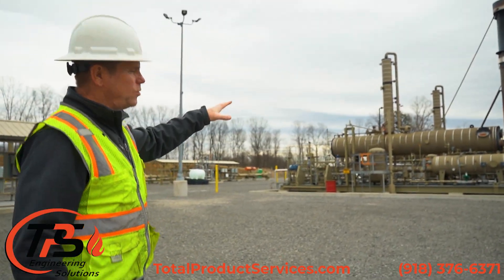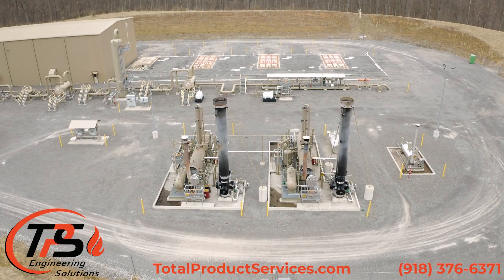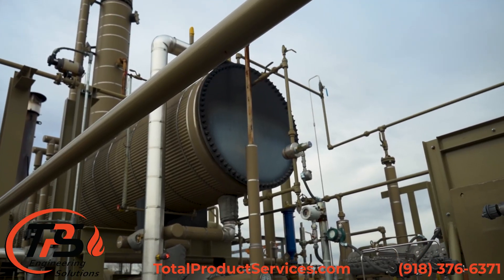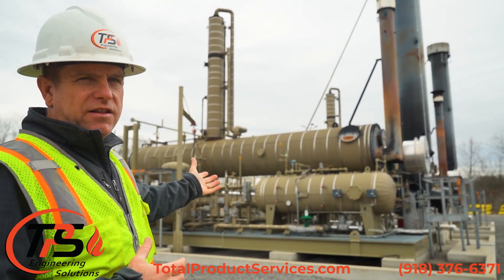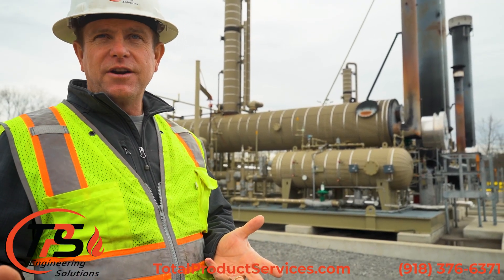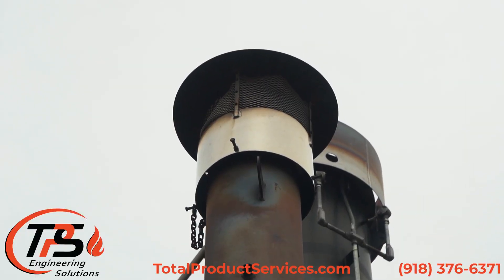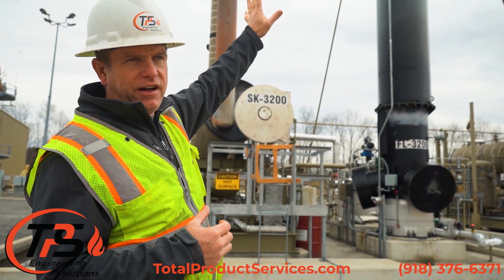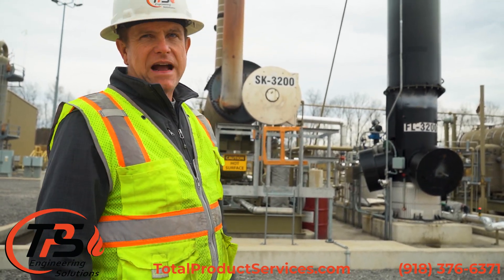Revitalizing Equipment with TPS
Join us as we transform regen skids, flares, and more, giving them a fresh lease on life in their new location with meticulous engineering and a commitment to excellence. 🛠️✨ We're upgrading these systems to meet higher pressure specifications and deliver exceptional performance. Witness the power of innovation and the art of repurposing in action!